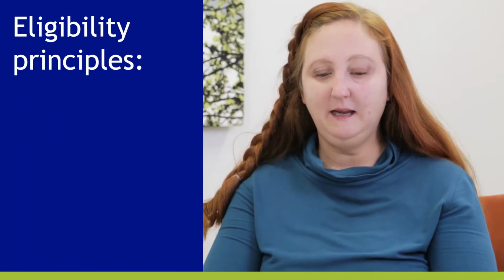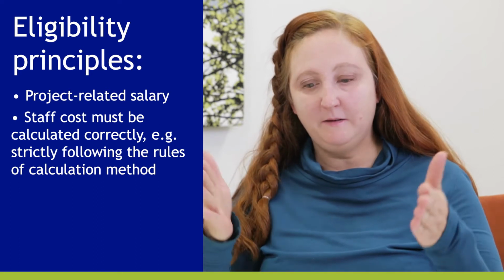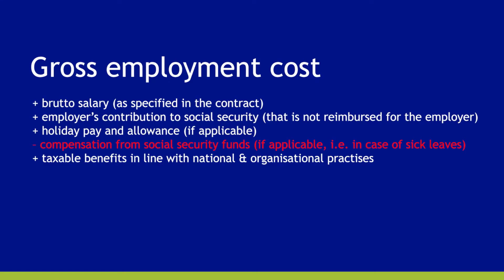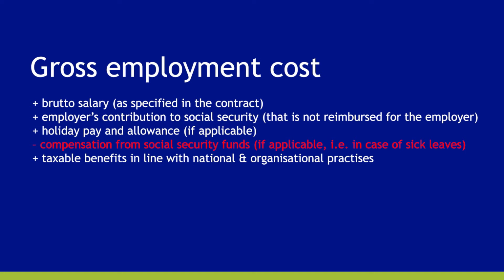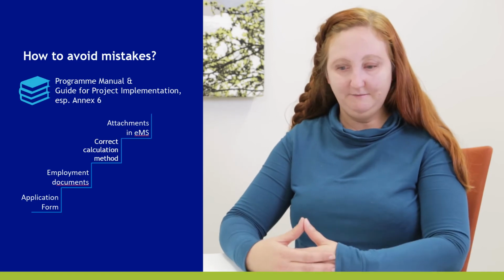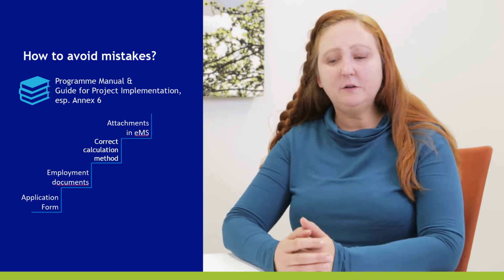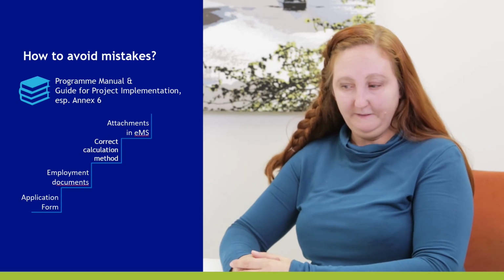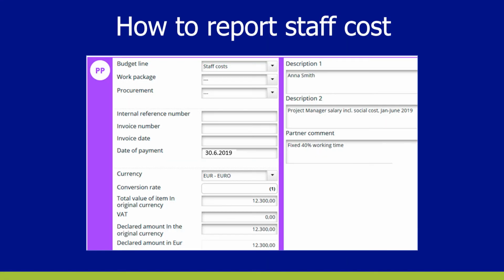Staff cost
In this video we describe how to avoid mistakes in staff cost, what is the gross employment cost, how to report staff cost and some other important aspects related to eligibility of staff cost. Use timestamps to make it easy to navigate to specific points quickly - click "Show more".

0:44 Eligibility principles
1:22 What is included in gross employment cost?
2:19 Audit trail
3:34 How to avoid mistakes in this budget line?
5:35 How to report in the eMS?
6:15 How to report social security cost if those are paid in the following months?
7:13 Flexibility rule and staff cost
7:41 Summary